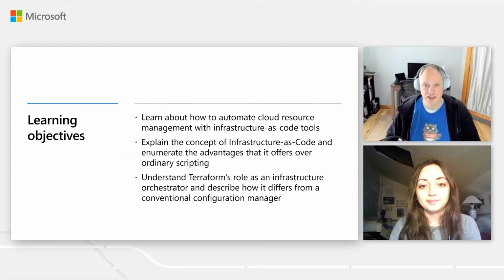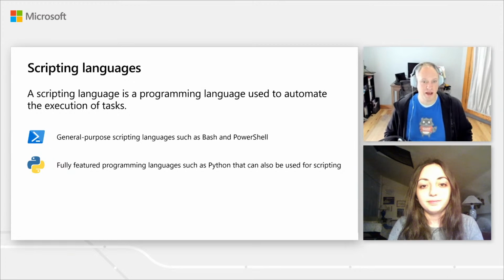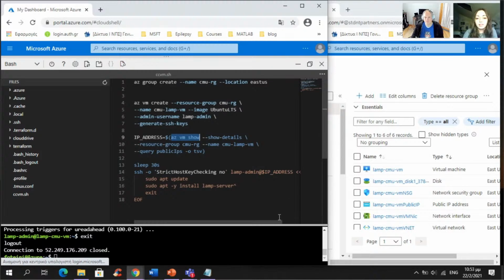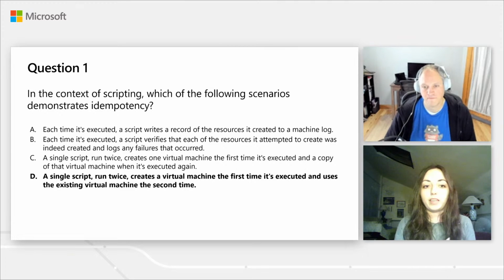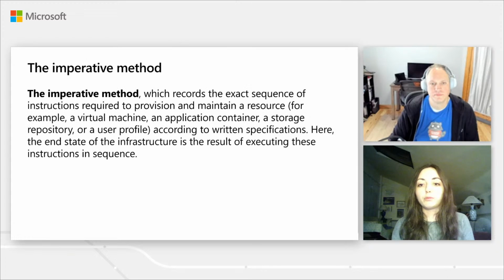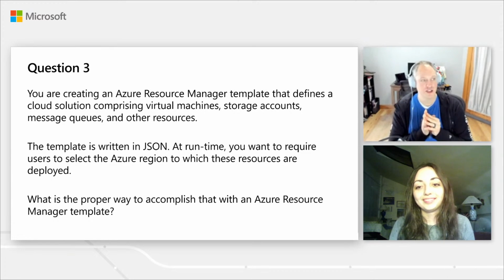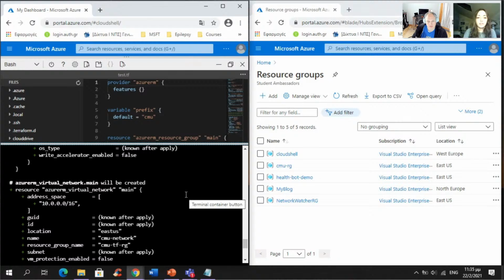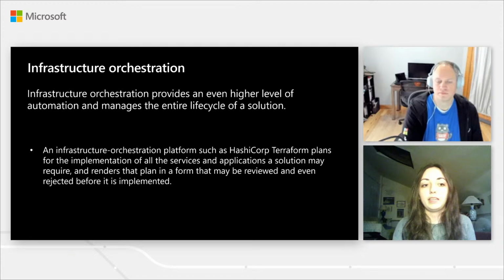Best Practices to Automate your Cloud Resource Management Carnegie Mellon University & Microsoft Lea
Discover the best practices of Cloud resource with Steven Murawski and Foteini Savvidou, utilizing the Carnegie Mellon University Microsoft Learn Module. Automating your cloud resource management can increase productivity, sustainability, and the scalability of your services. In this session led by Steven Murawski, Principal Cloud Advocate at Microsoft, and Microsoft Student Ambassador, Foteini Savvidou will explain the concept of Infrastructure-as-Code and discuss the advantages that it offers over ordinary scripting. They will then go on to show how to automate cloud resource management with infrastructure-as-code tools like Terraform and explore its role as an infrastructure orchestrator They will describe how it differs from conventional configuration management practices. During this session You will walk through principles and hands on demonstrations and  walk away with tools and best practices for your cloud management strategy.

[eventID:12923]